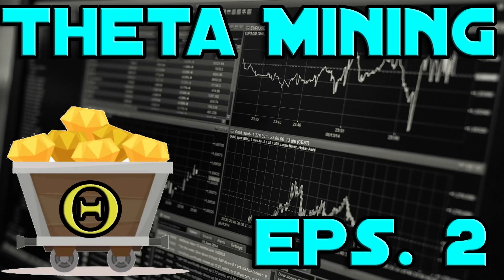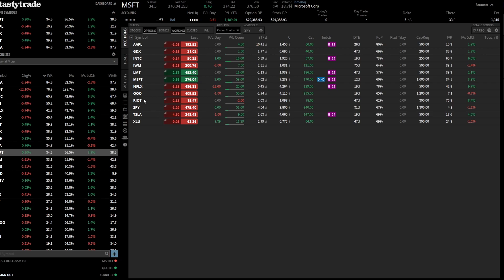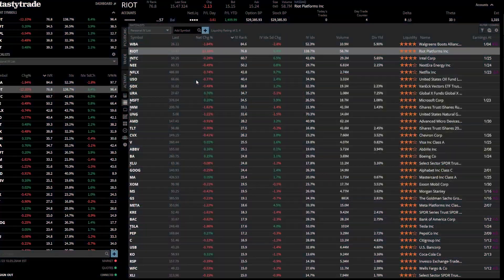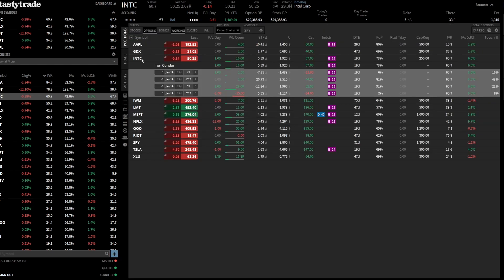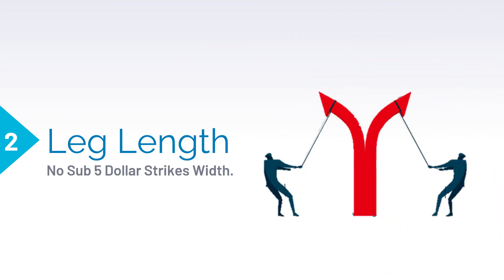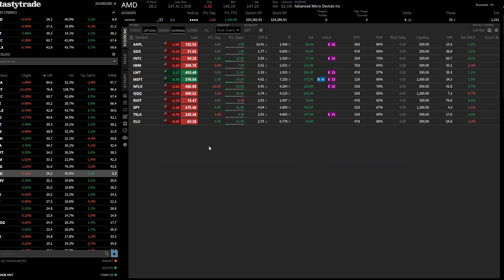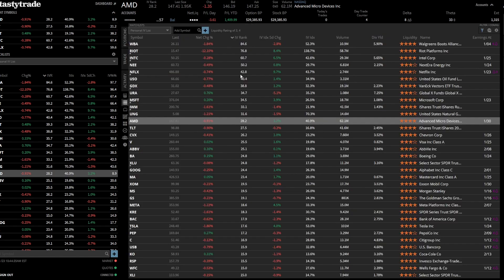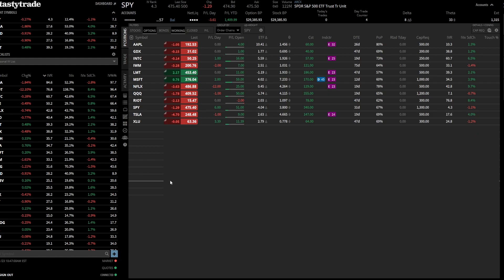OPTION THETA MINING - HOW TO GET STABLE GROWTH - Episode 2